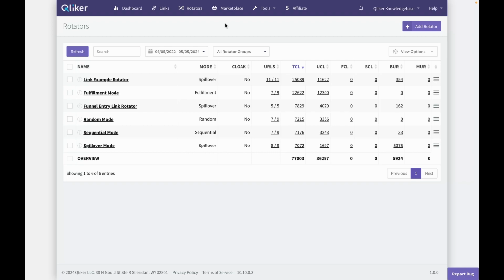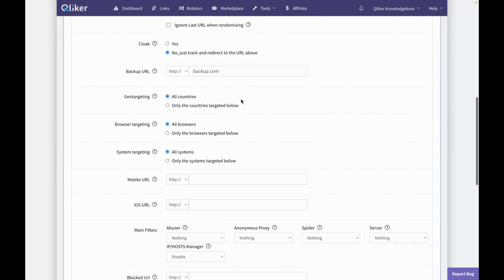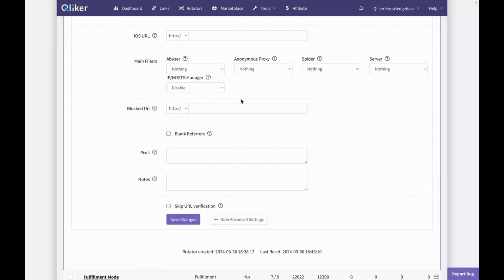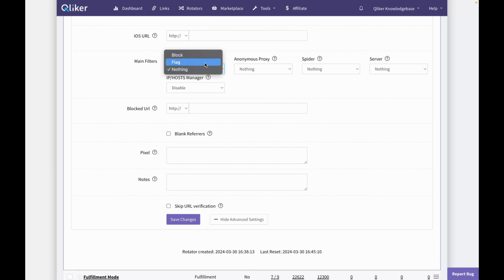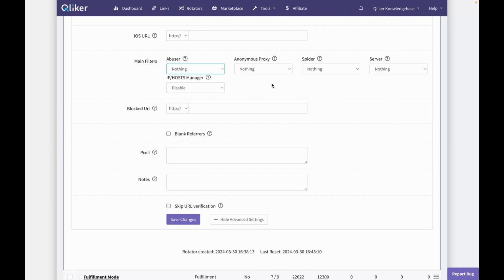How to set up main filters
Welcome to our tutorial on setting up main filters for Rotators!
Are you ready to enhance the quality of your traffic and protect against abuse? In this video, we'll show you how to set up main filters for your Rotators, allowing you to filter out unwanted clicks and ensure the integrity of your traffic.

To begin, when entering a new Rotator or editing an existing one, click on "Show advanced settings." Then, scroll down to "Main filters."

Here, you have the option to select from several main filter options:
Do Nothing: This option will not apply any filters to the clicks.

 Flag: Flagging will mark potential abusers, anonymous proxies, spiders, or servers for further review without blocking them.

Block: Blocking will prevent potential abusers, anonymous proxies, spiders, or servers from accessing the Rotator.

Additionally, you can toggle the "IP/Hosts managed clicks" option on or off. This feature identifies users with blocked IPs in their system settings and manages their clicks accordingly.

Abusers, anonymous proxies, spiders, and servers can all negatively impact the quality of your traffic. By applying appropriate filters, you can protect against abuse and ensure that your traffic is genuine and valuable.
Let's dive in and optimise your Rotator settings with main filters!